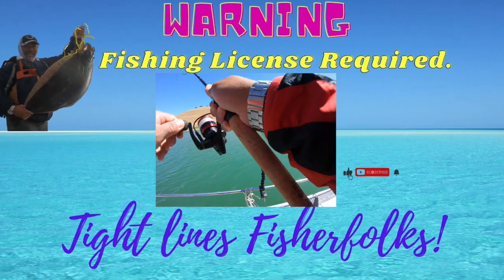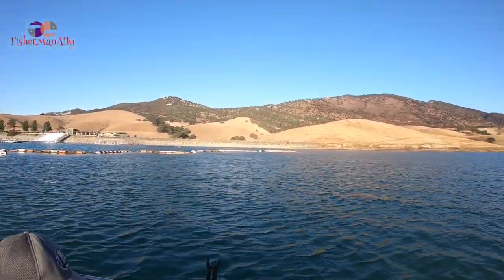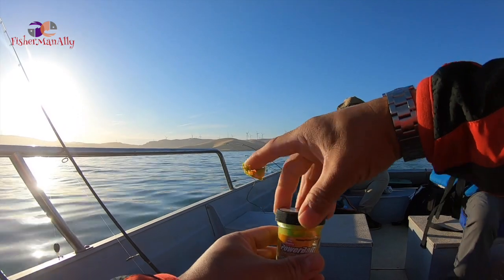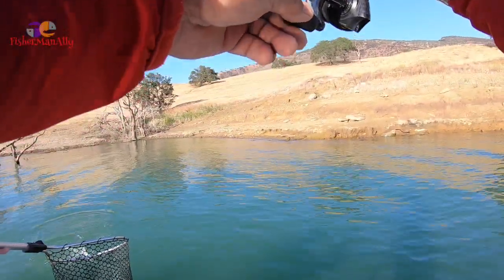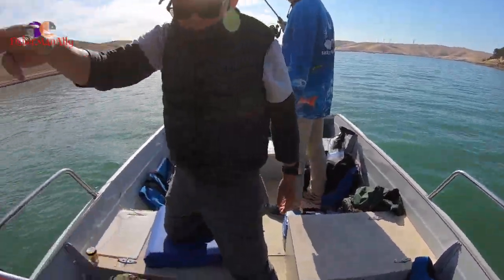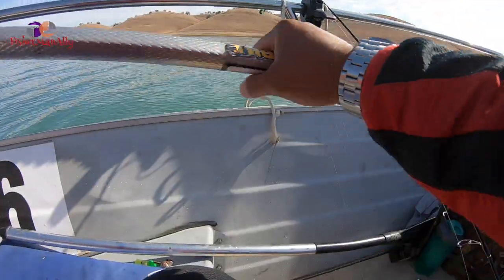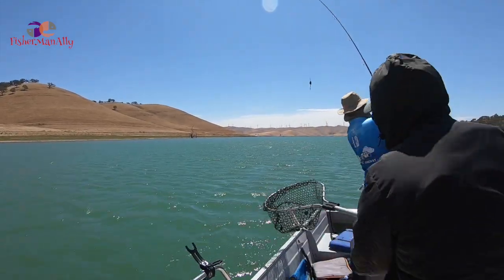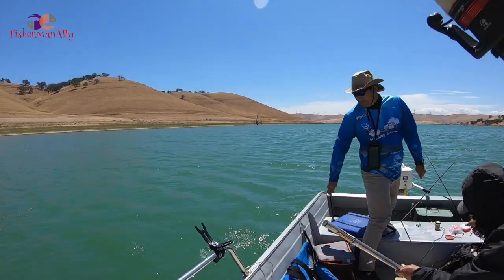Los Vaqueros Trout Fishing.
If you love to see wildlife good scenery and fishing, LV is one of my favorite place to recommend. Just make sure during hot months to bring enough water to drink and sun shade.